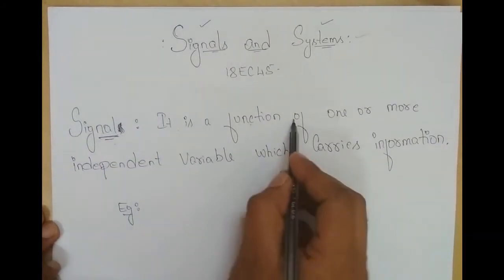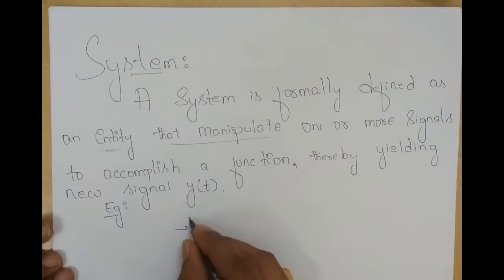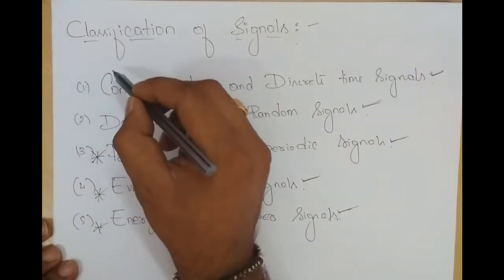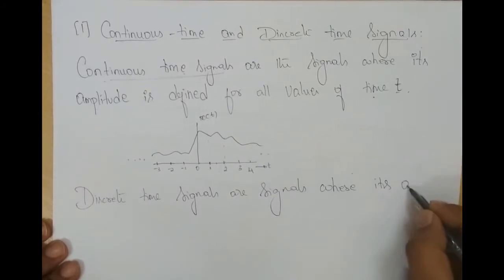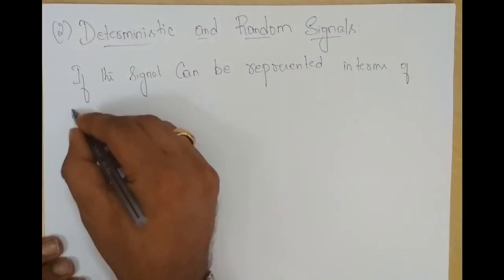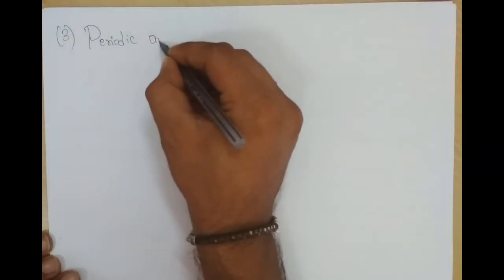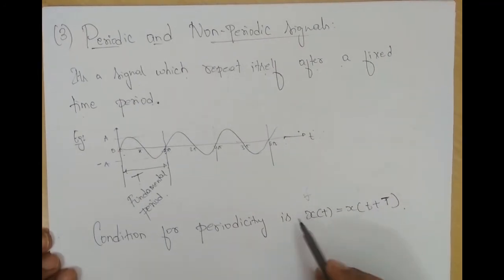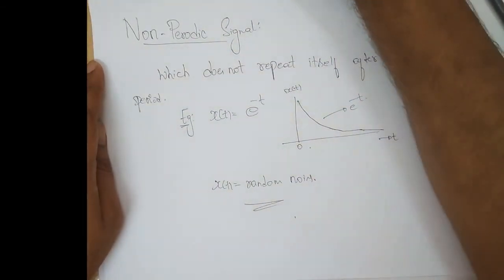VTU SIGNALS AND SYSTEMS 18EC45 M1 L1 CLASSIFICATION OF SIGNALS PART 1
Description:

Defineing signals and systems, classification of signals- Continuous time and Discrete time signals,
Deterministic and Random Signals, Periodic and Non-Periodic Signals